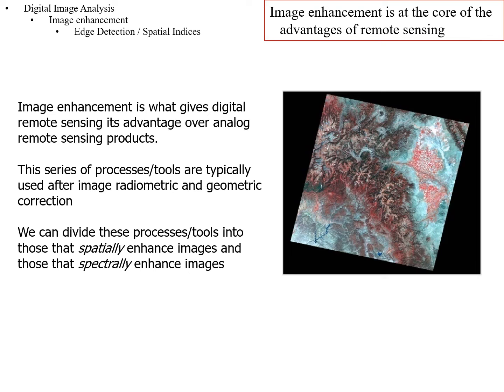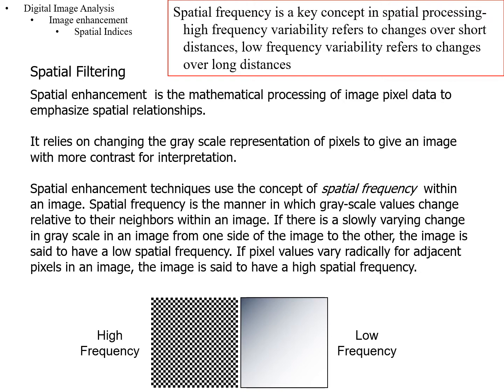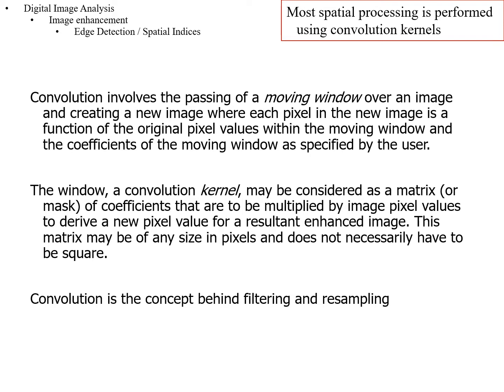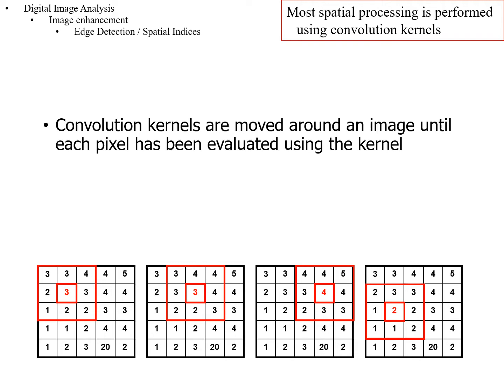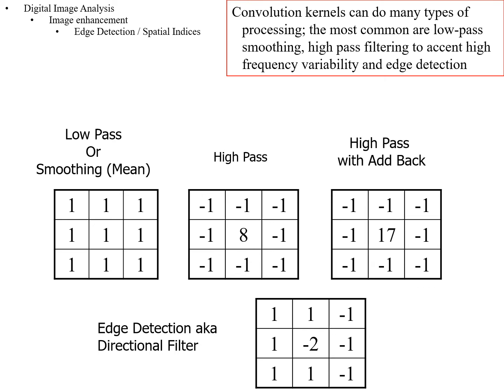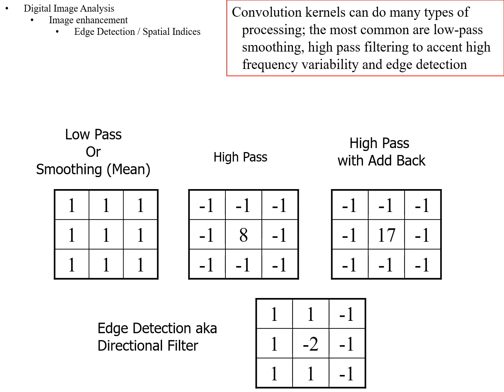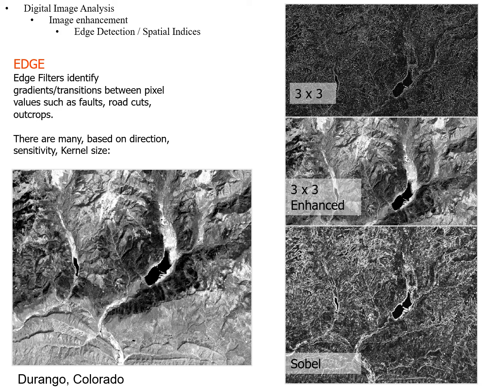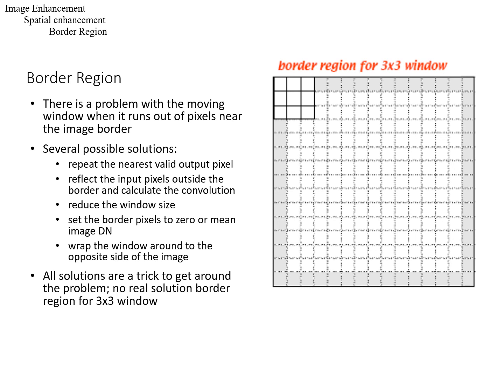Lecture Online 6 4 Spatial enhancement audio